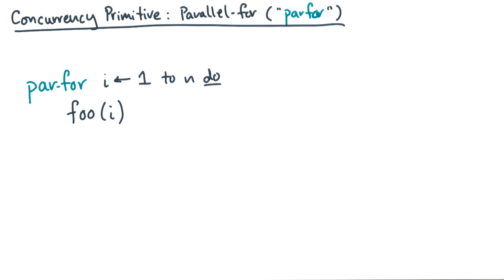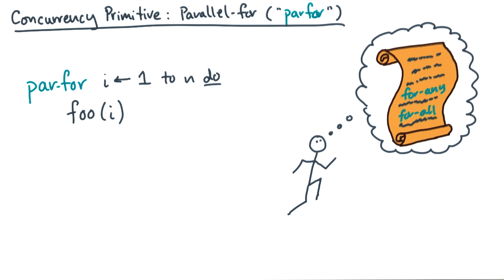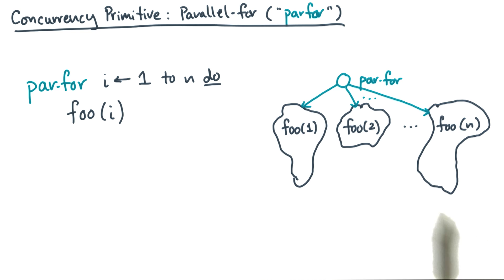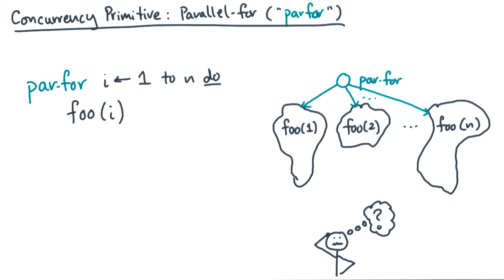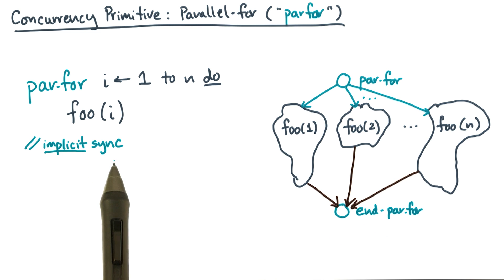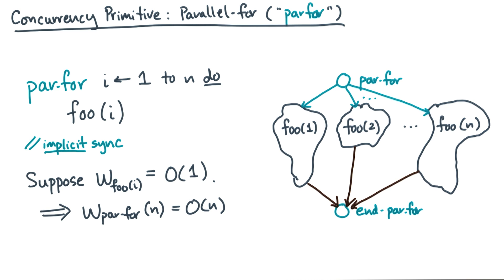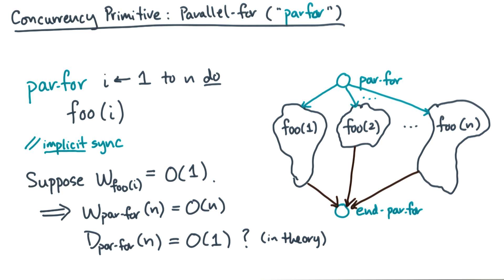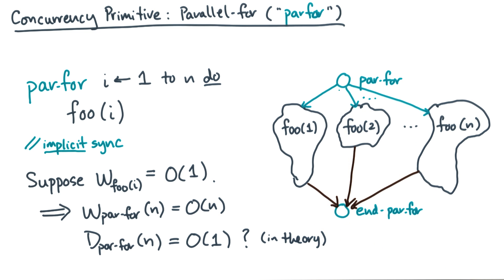Concurrency Primitive Parallel For